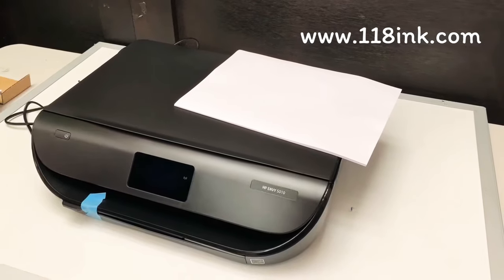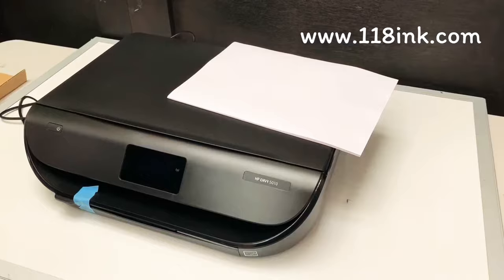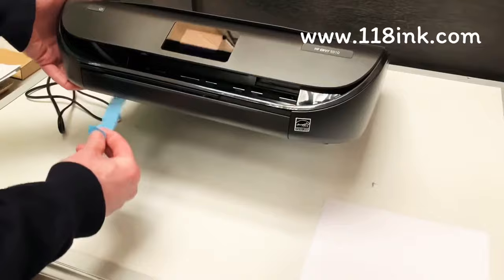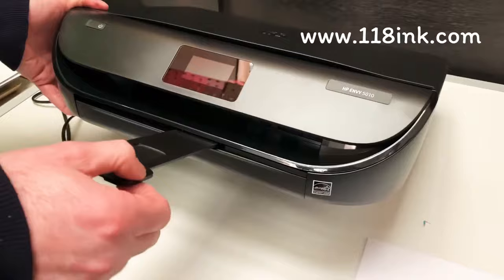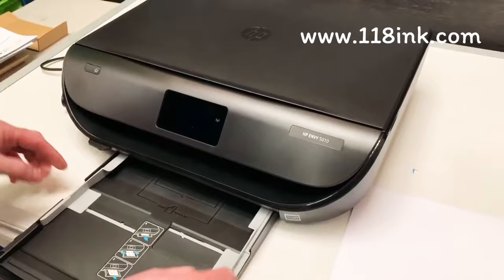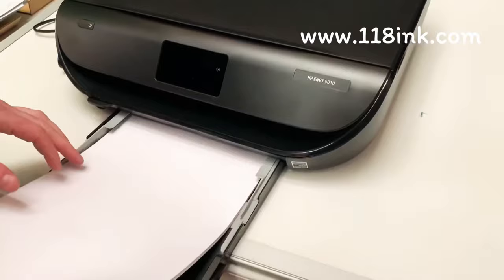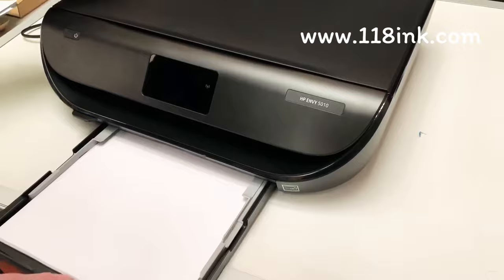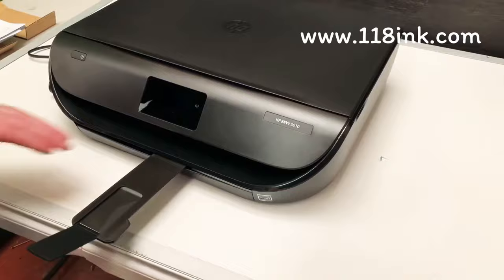How To Put Paper Into A HP Printer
The simple way to insert paper into your printer.